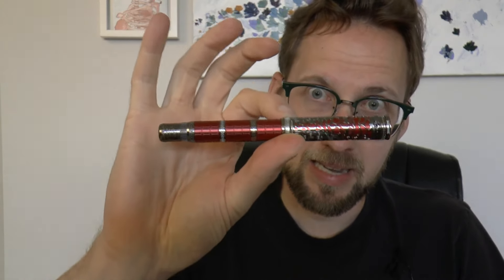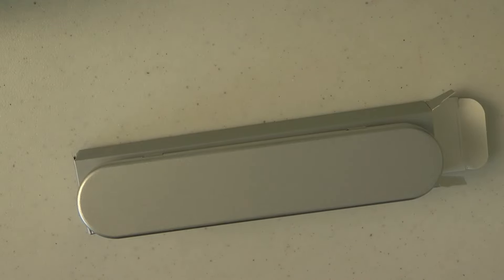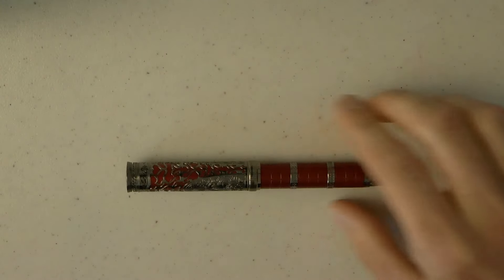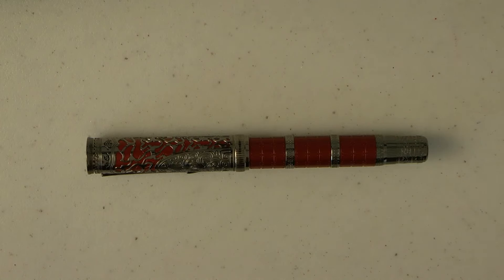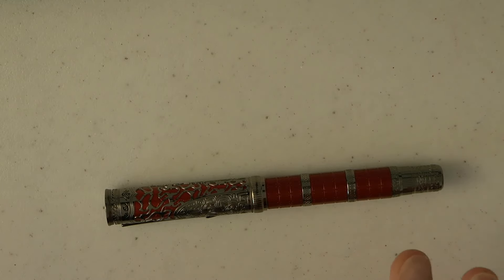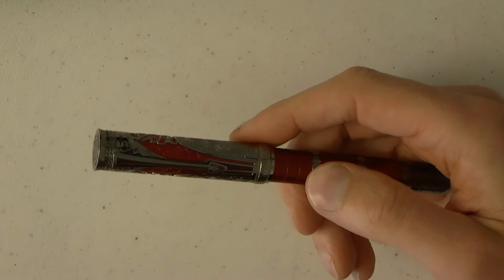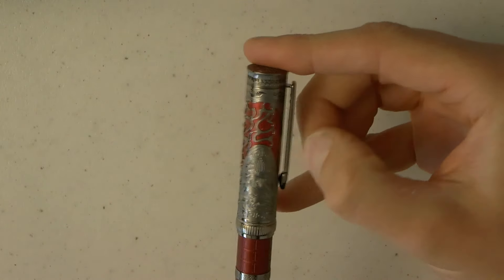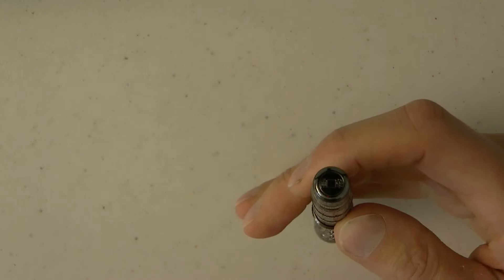Hongdian D5X Fountain Pen Review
This beautiful pen was sent to my by Hongdian - thank you!
Talk to me on FPN: StephenBrown